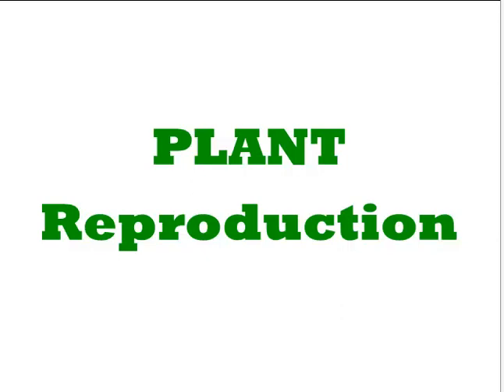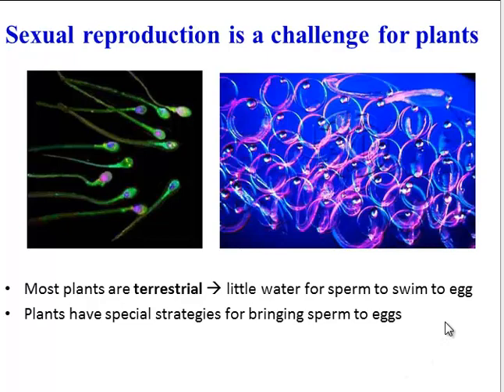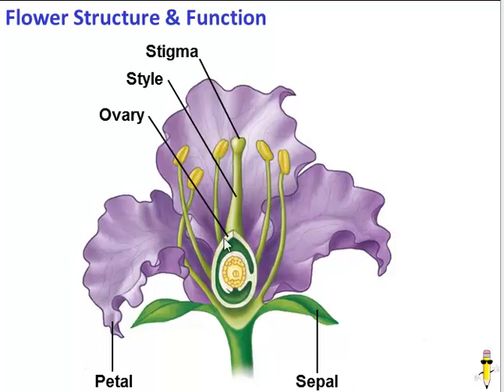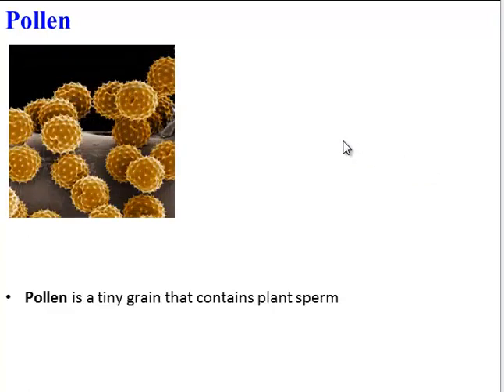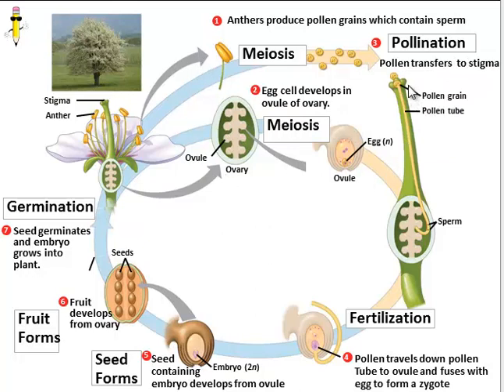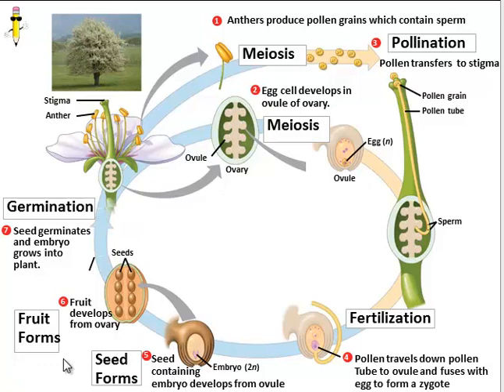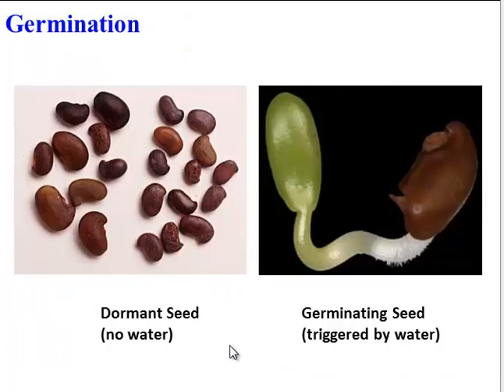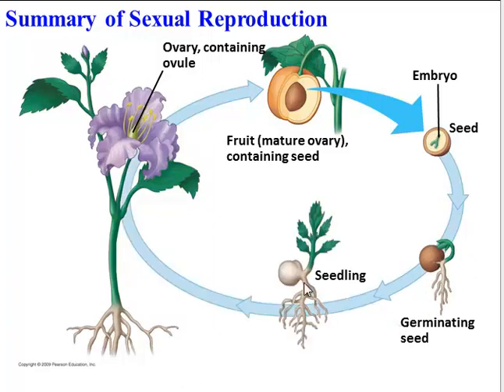Plant Reproduction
Angiosperm strategies